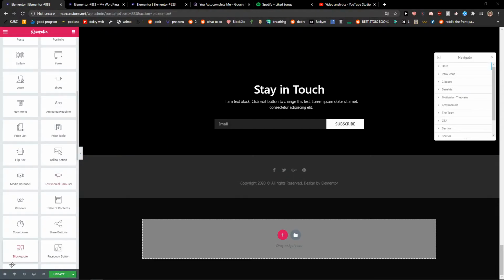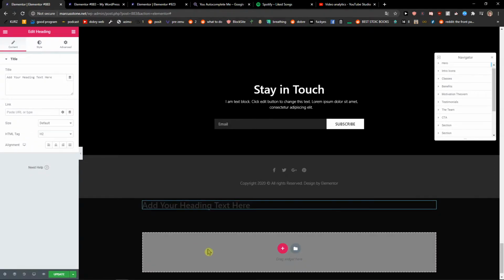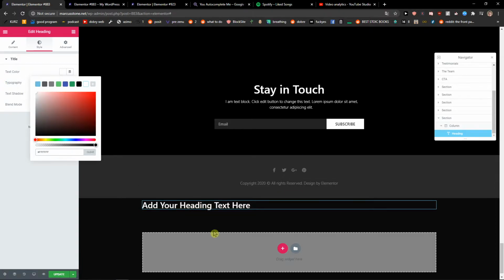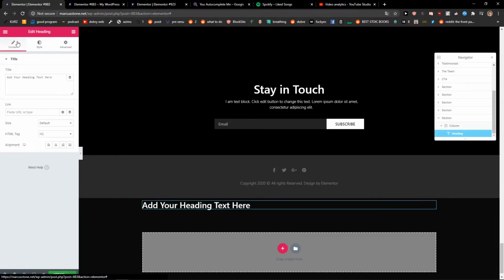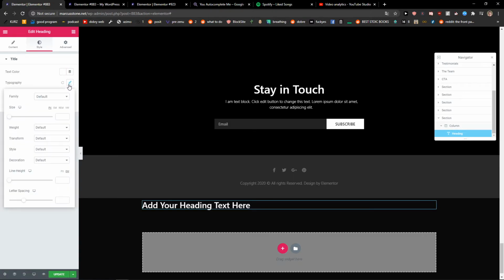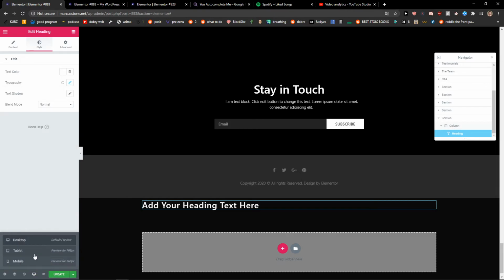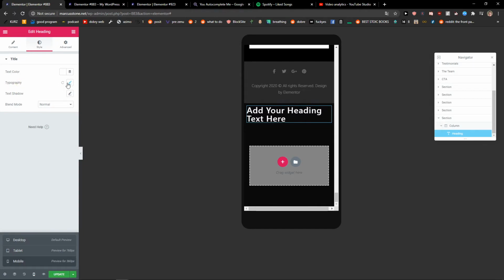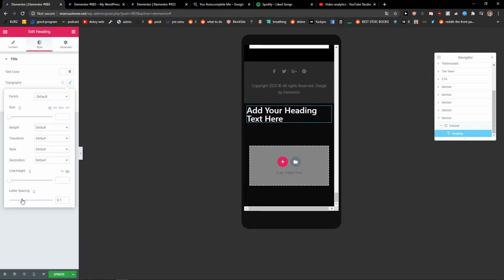How To Change Letter Spacing of Text in Elementor